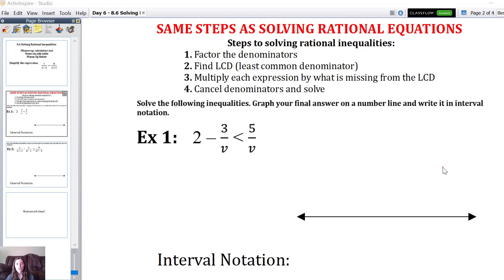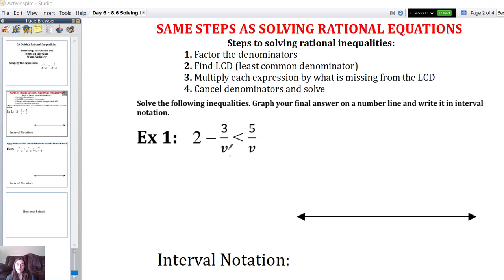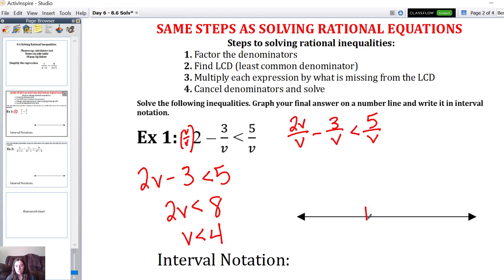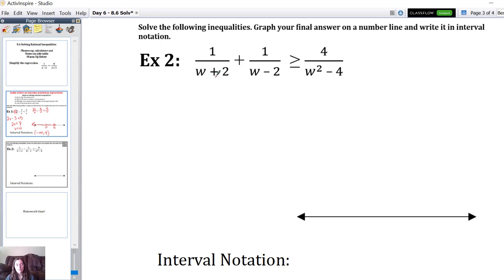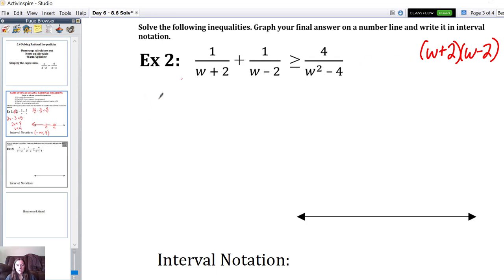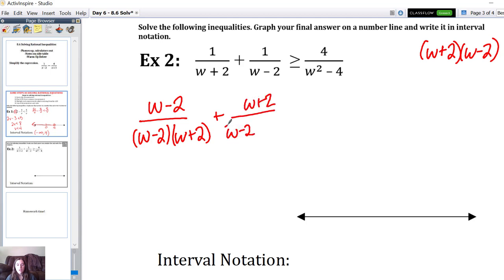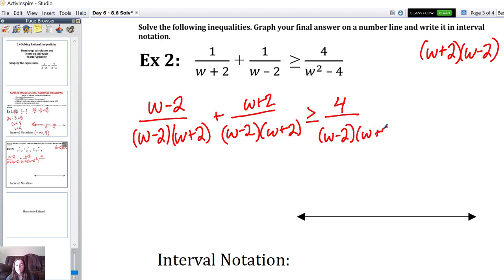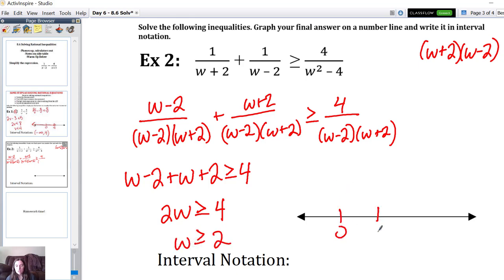8.6 - Solving Rational Inequalities